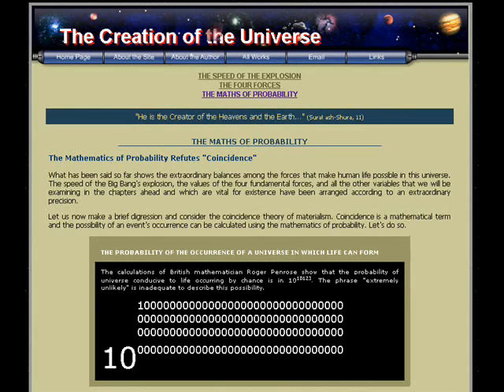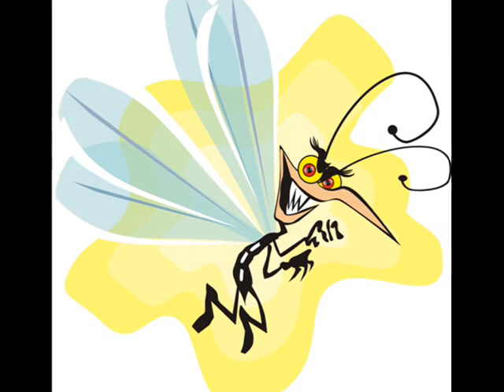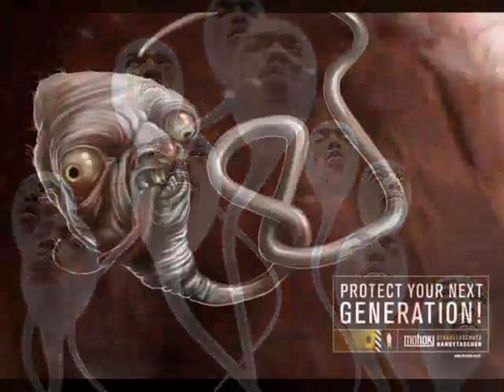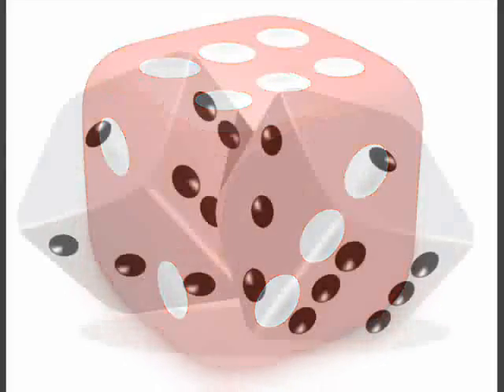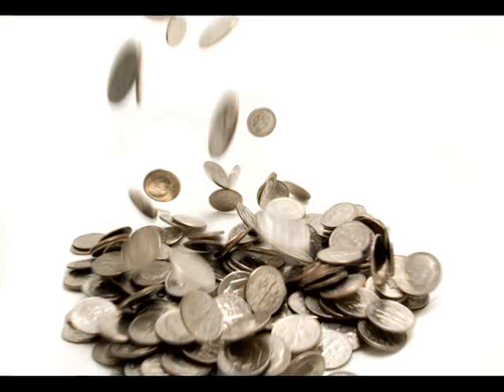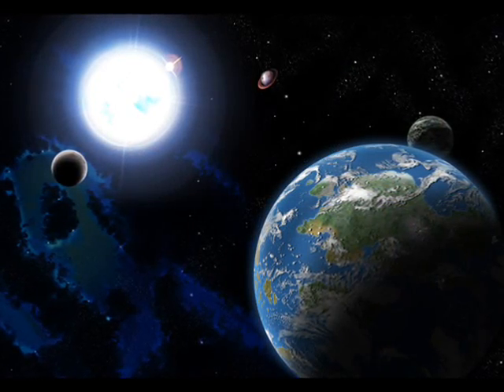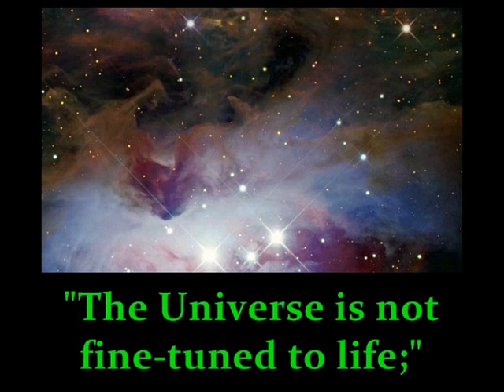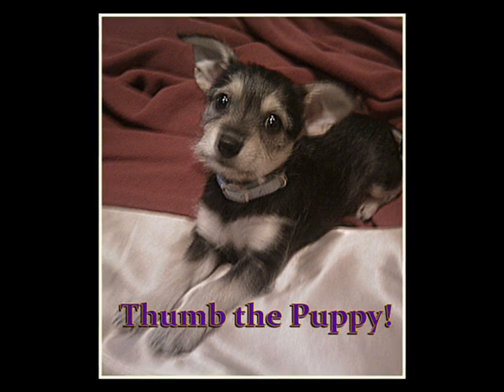Wholly Crap! Vol 9 - Probability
Religious apologists often employ the probability argument to assert that a god must exist. Ironically, their proposition is more improbable still.